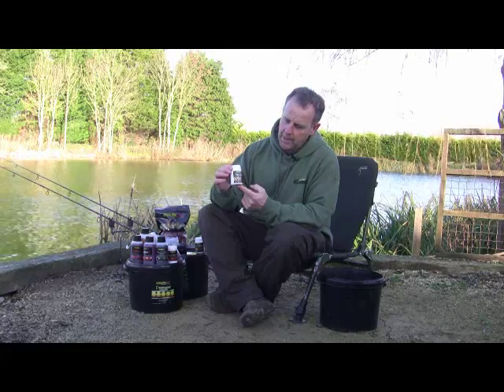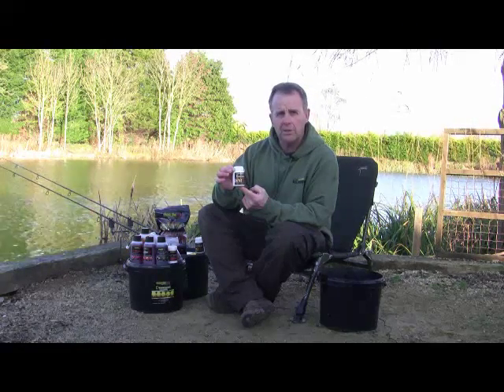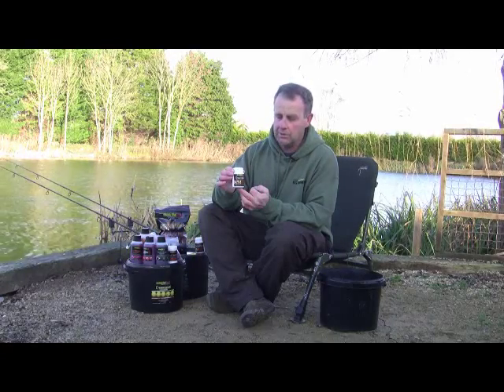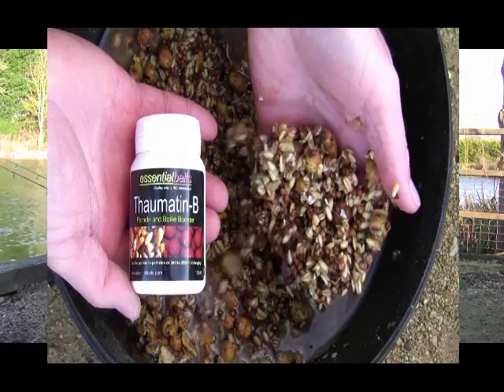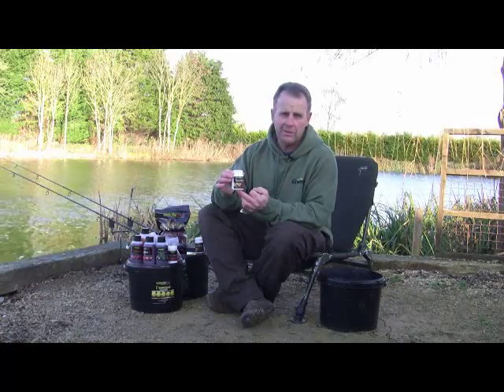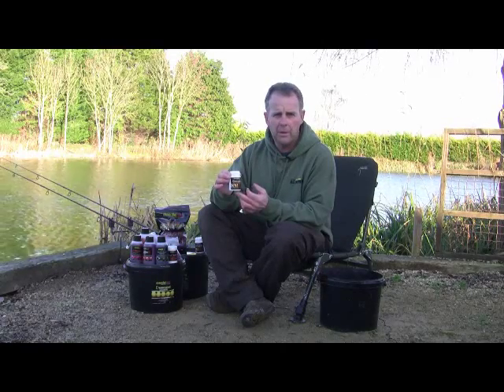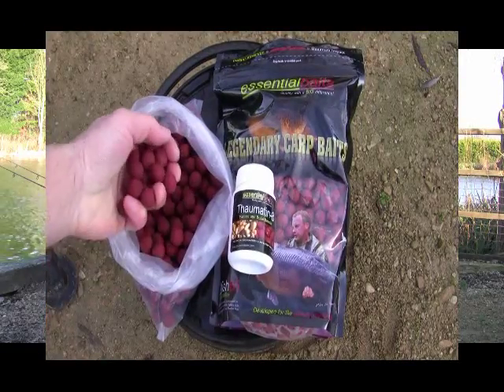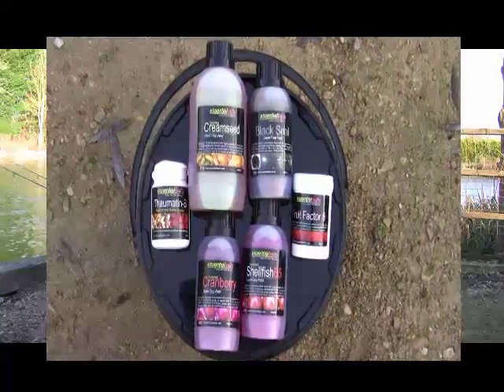Thaumatin-B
Essential Baits Additive